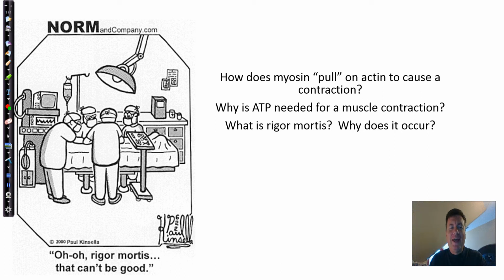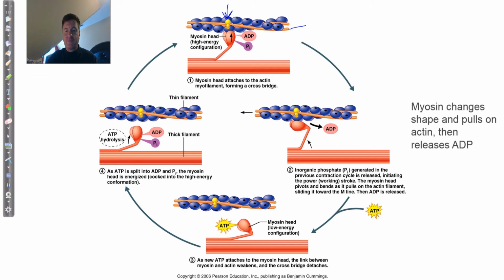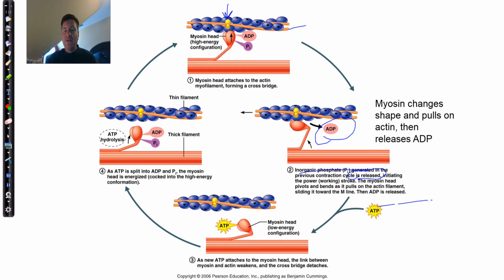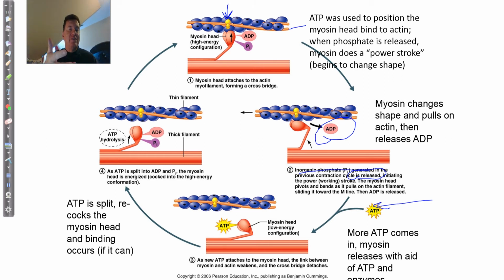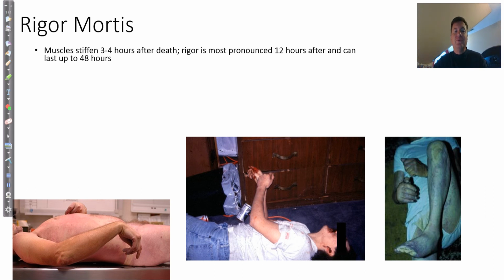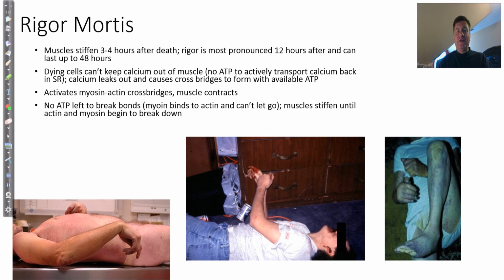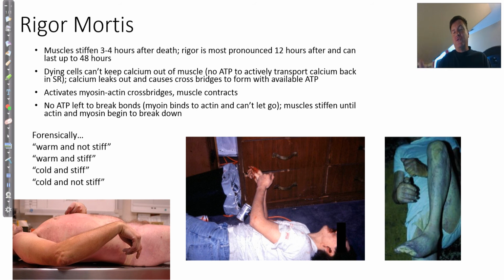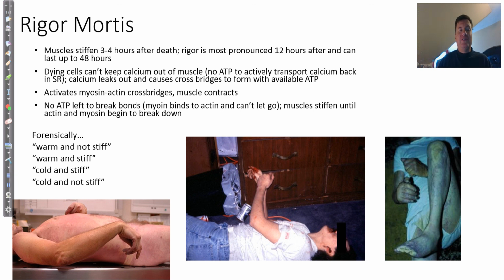V181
What is the role of ATP in muscle contraction?  And what is the connection between ATP and rigor mortis?